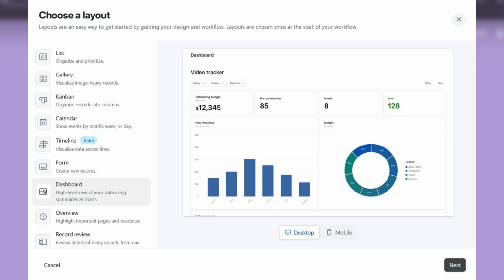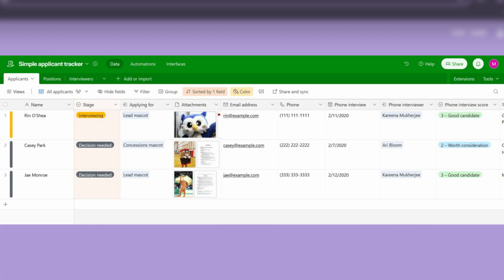NEW* Smartsheet vs Airtable 2025 — Best Spreadsheet-to-Database Tool for Operations?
Smartsheet vs Airtable 2025 is what this video will compare so operations teams can pick the tool that balances database power with familiar spreadsheet style. You’ll see how each handles linked records, automation, views like Gantt/Kanban/Tables, reporting/dashboards, and what each costs. By the end, you’ll know which one gives you more value depending on how structured your ops are and how much customization you need.